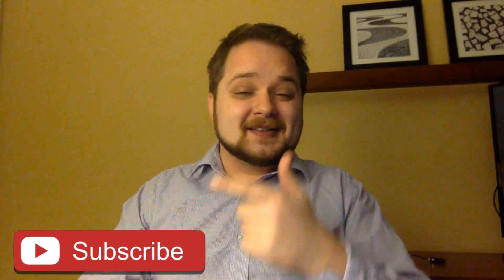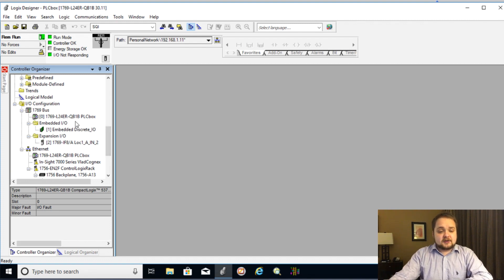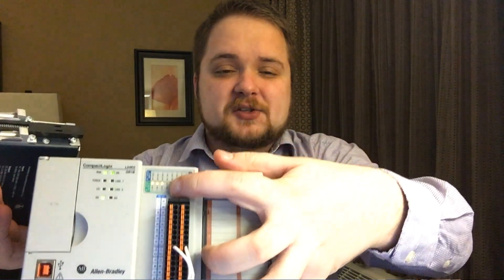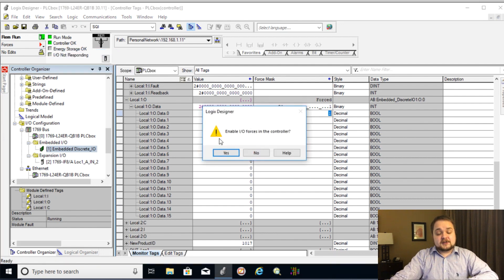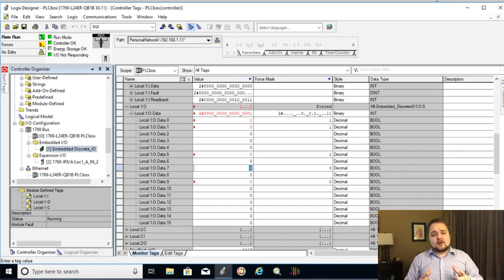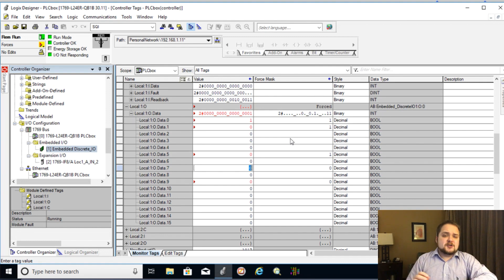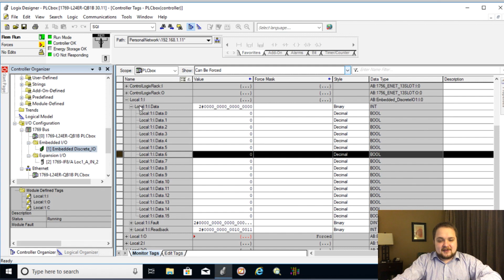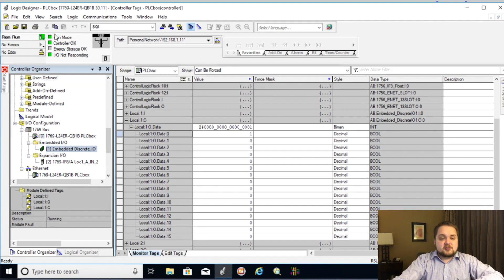PLC Forces Tutorial - Working with Forced Inputs, Outputs, Troubleshooting & Online Forces RSLogix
PLC Forces Tutorial - Working with Forced Inputs, Outputs, Troubleshooting & Disabling Online Forces RSLogix

The primary reason why you'd want to use forces within your PLC is to troubleshoot certain problems. When enabled, a force will undeniably make sure that the tag is either ON or OFF (depending on the force). This becomes extremely useful as you get into complex code which continuously enables or disables certain outputs. Instead of trying to find where it's being turn ON or OFF, you can force it to be whatever you need.
A simple example could be a light which is controlled by multiple sources. As it is blinking, you're not exactly sure why that is so and how to turn it off for replacement. By forcing the light OFF, you save yourself the time of figuring out what's causing the blinking & eliminating the need to do so temporarily.

During a process start-up, forces are often used instead of creating fully functional tags. It's very convenient to be able to toggle the output in order to make sure that it's the correct one, but you may already have logic in place which prevents you from doing so. By leveraging a force, you can disregard all the underlying logic and easily check your IO points. I do this all the time.

Lastly, you can use the force for troubleshooting as a temporary bandaid. As mentioned above, you may find yourself in a situation where production takes priority over you being able to figure out what's wrong. In this case, you need to simply force the tag ON and move on with your other tasks. A good example of this would be a pump which is no longer turning on because of a level sensor. You may have determined that the sensor is the problem, but this pump needs to run all night until the morning shift comes in. As you place an order for a new sensor, it's possible for you to "patch" the problem by leaving a force which keeps the pump running for the time being.

My Complete PLC Programmer Course just launched and is on sale for 3 months only.

Ladder Logic Basics - Programming Ladder Logic Diagrams in Studio 5000 for Allen Bradley Programmable Logic Controller

plc forces, PLC Tutorial Forces, Allen Bradley PLC Forces, PLC Troubleshooting, PLC Programming Troubleshooting, PLC Forcing Inputs, PLC Forcing Outputs, RSLogix Forces, RSLogix Programming